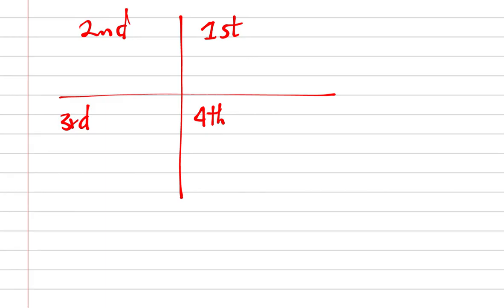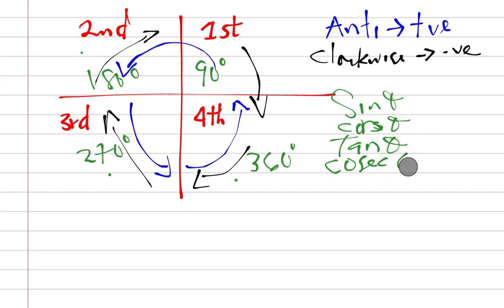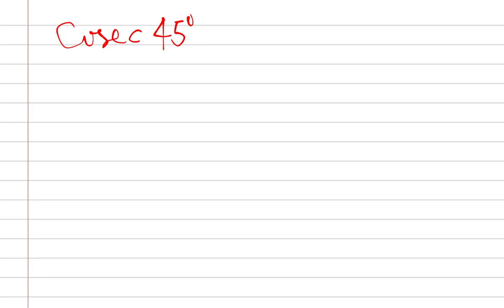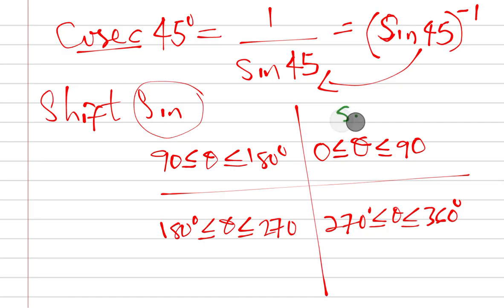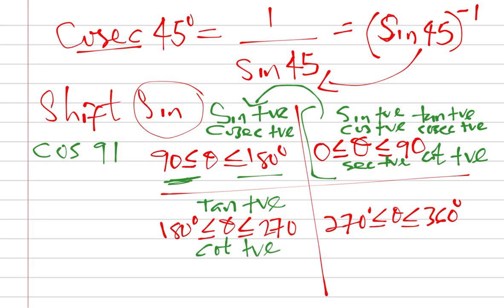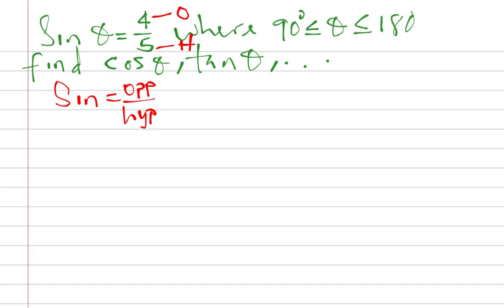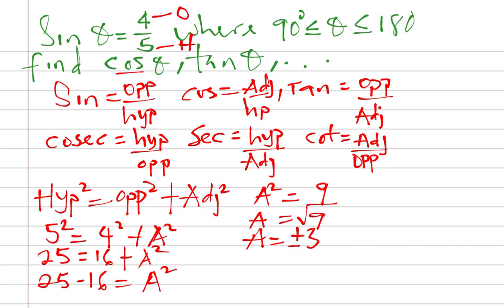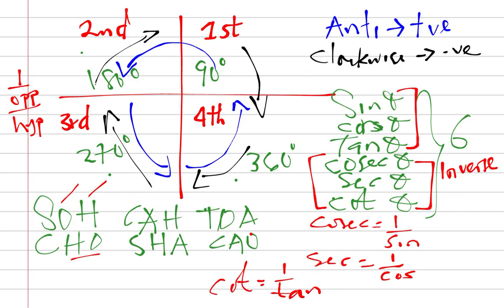Understanding the six trigonometric functions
In this video, you'll learn the difference between the
SOH CAH TOA and CHO SHA CAO